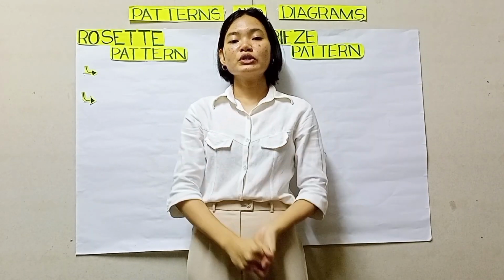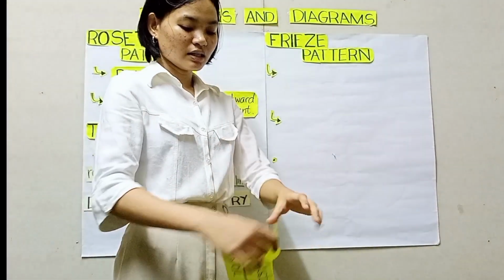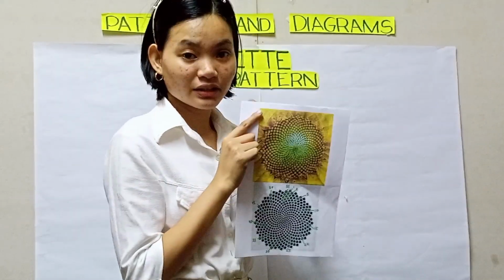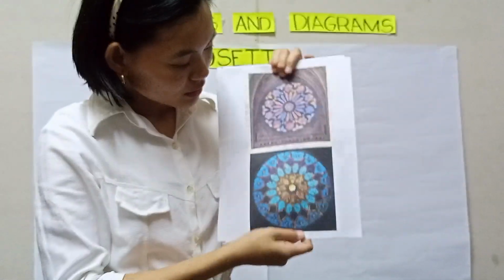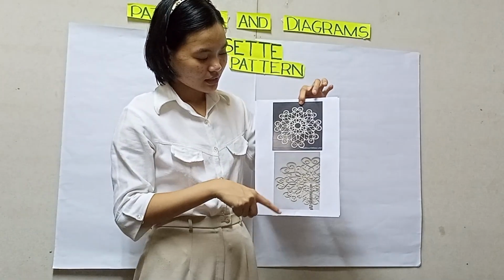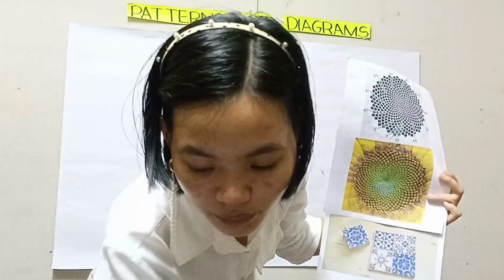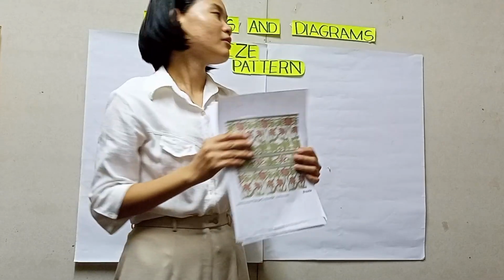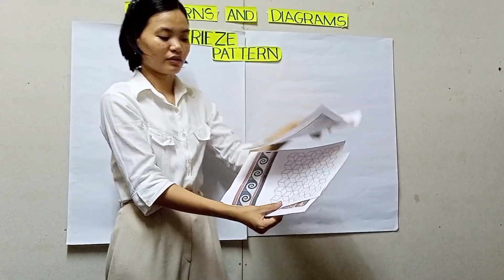PATTERNS AND DIAGRAMS: Rosette and Frieze Patterns